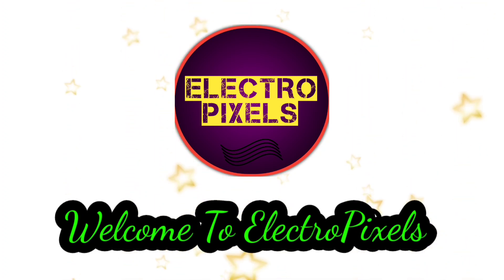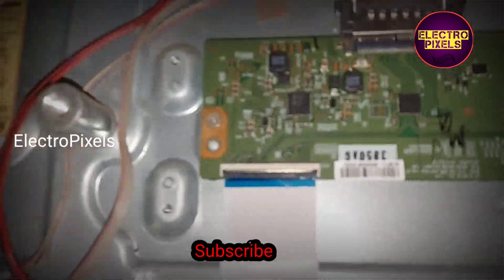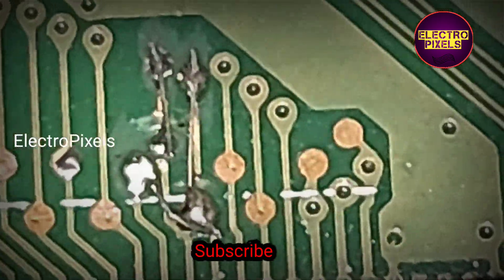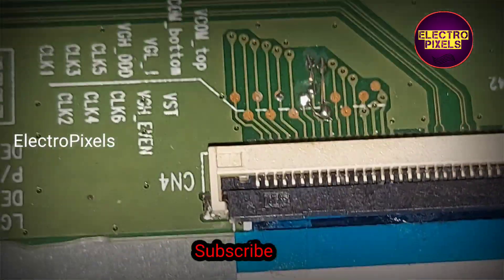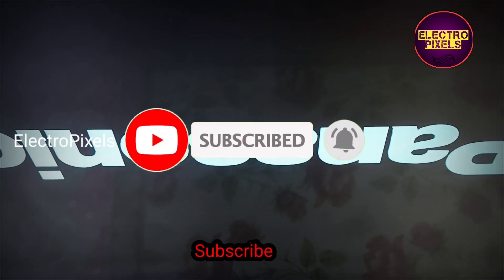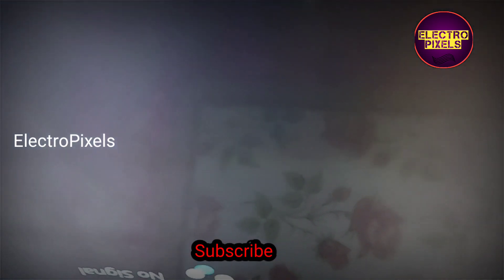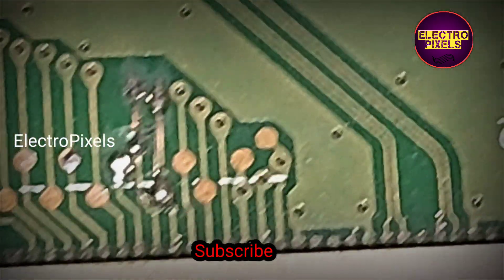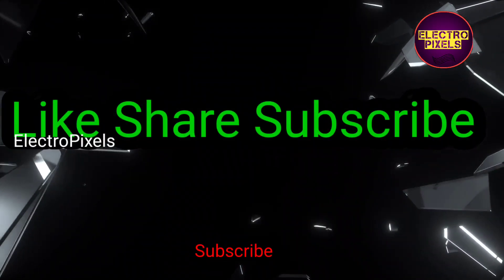Panel Short Removal on 49 inch Panasonic Led Tv|Vgh,Vgl short Removal | Doubleimage |Panel Repairing